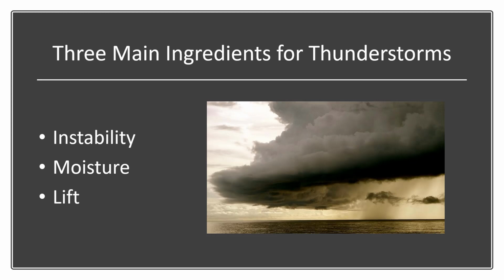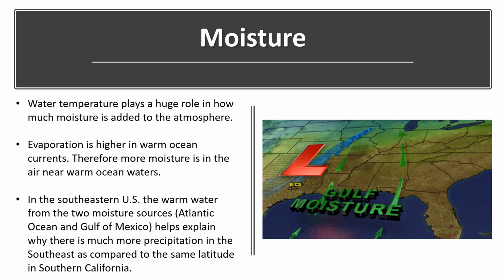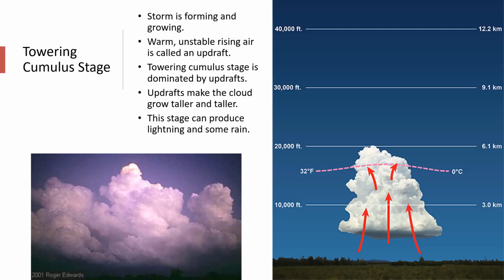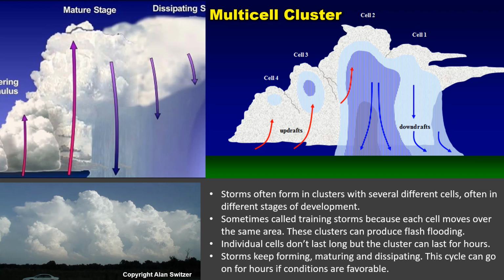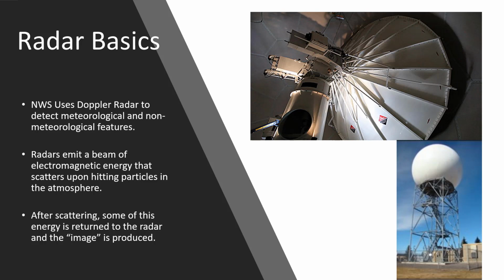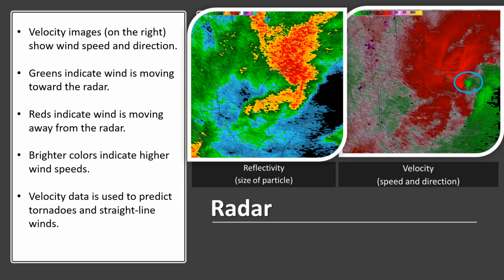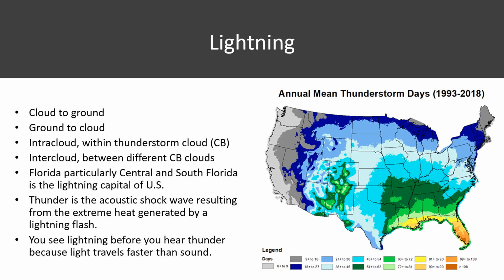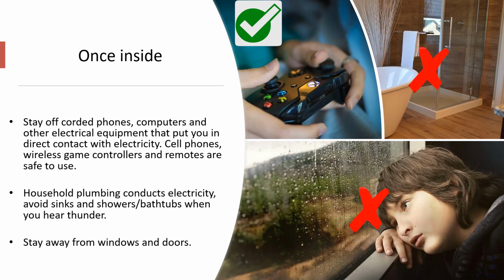Thunderstorms and Lightning Safety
This is the first of three videos that will comprise training necessary to be certified as a Junior Storm Spotter.